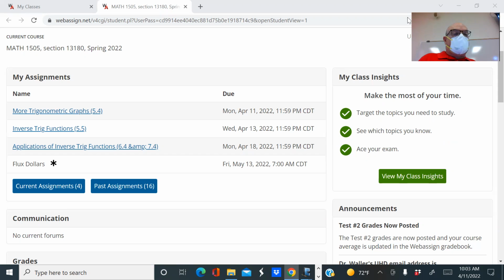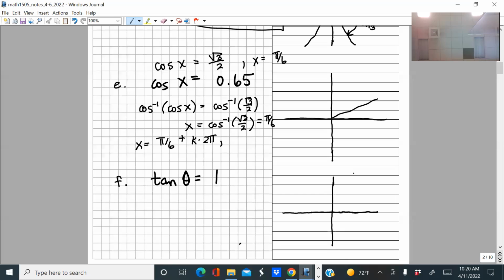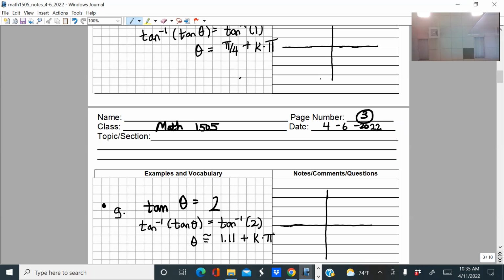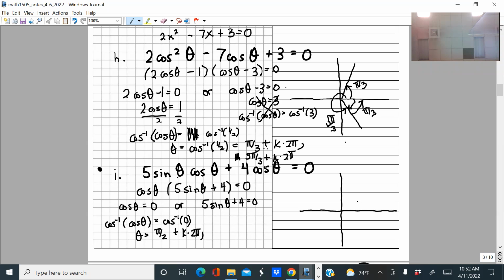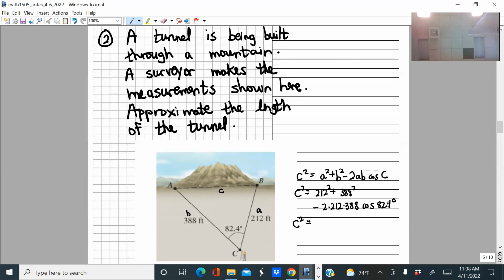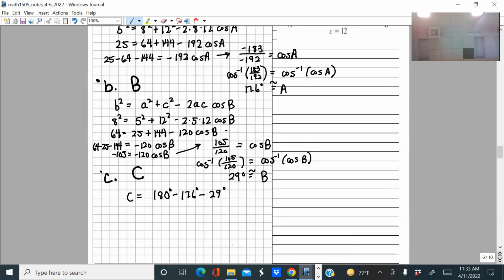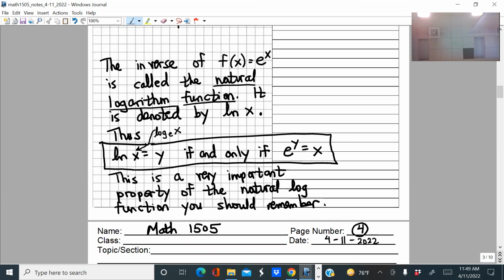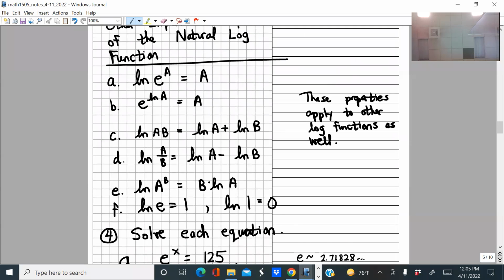MATH 1505 Lecture 4-11-2022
Precalculus Lecture 20 - Law of Cosines and Intro to Exponential Functions